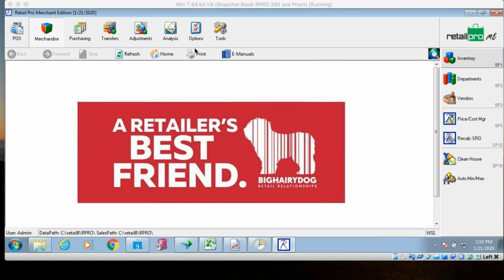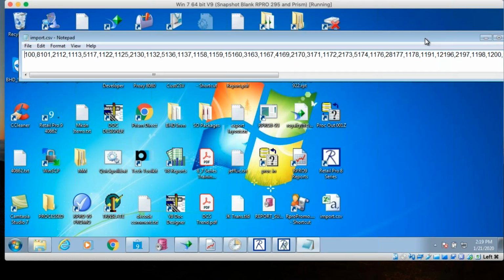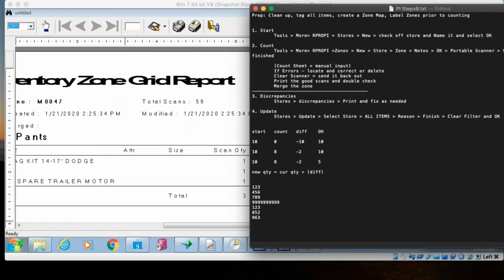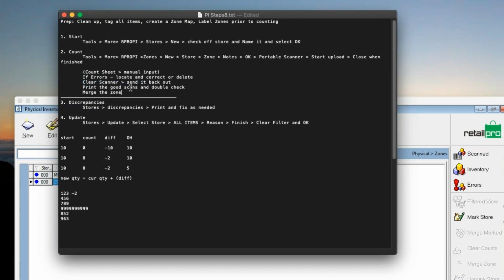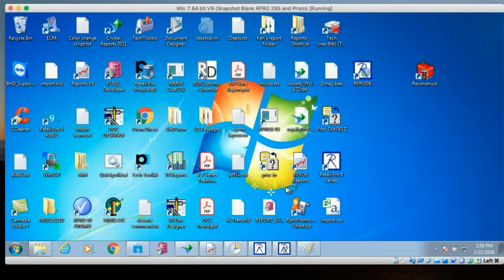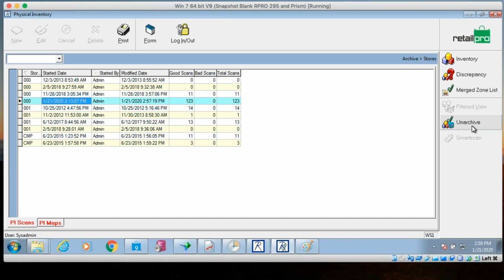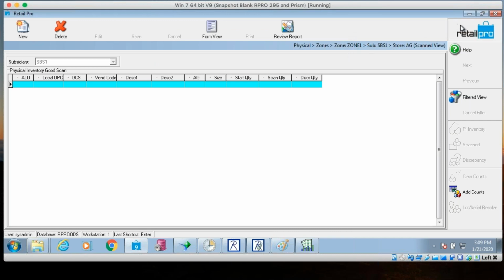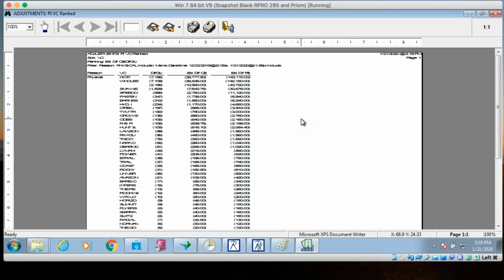RPro v8 Physical Inventory